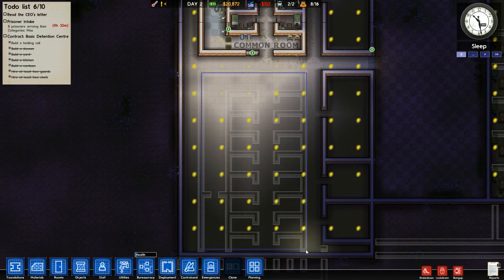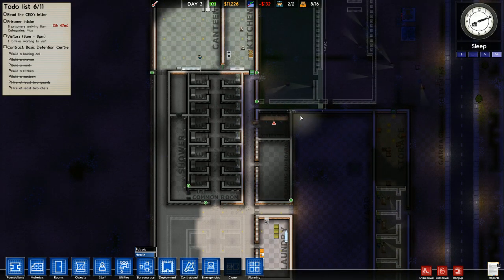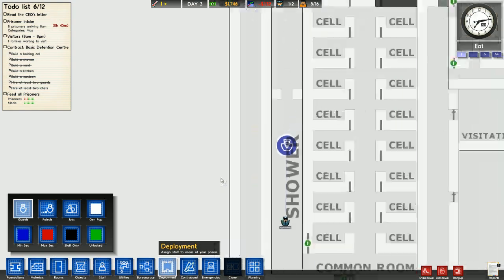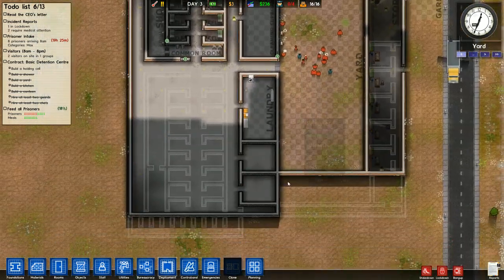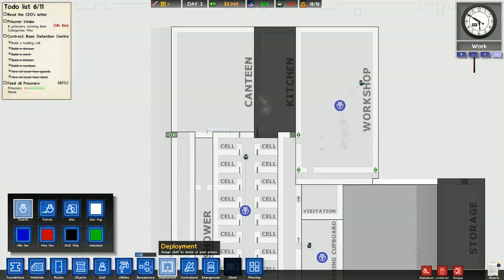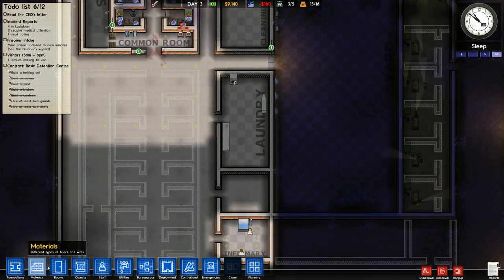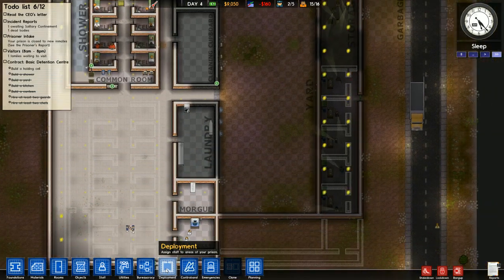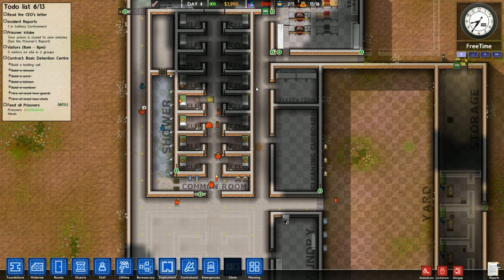Prison Architect Let's Play / Tutorial, Part 2 (Alpha 13)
They don't call them maximum security inmates for nothing. They'll finally make trouble in Alpha 13, but we can still manage them. It seems they're more interested in killing each other than our guards, anyway...

There is a text companion for this guide hosted on the Steam workshop

This video will start the game off and get the prison ready to receive its first inmates without having to delay their arrival.

The focus of this tutorial is a build order for the new player that allows them to meet their prisoners' needs but also gets them ready to expand their prison quickly.

Make sure to Like the video and subscribe to my channel: there will be further videos in this series, showing how to take care of your maximum security prisoners while keeping your workshop(s) running for enough of the day to grow.